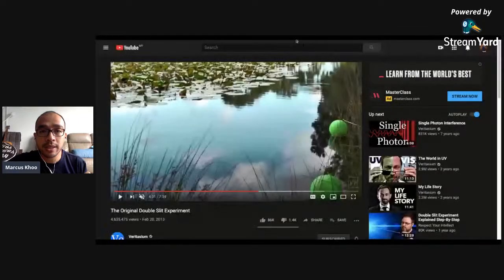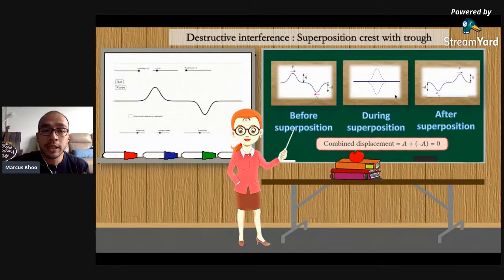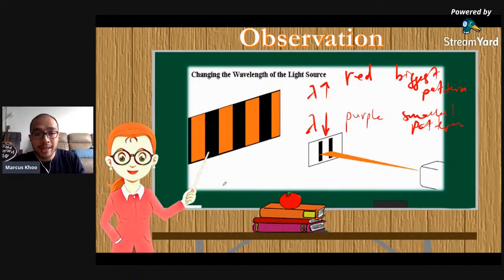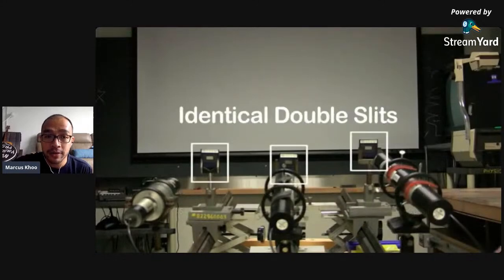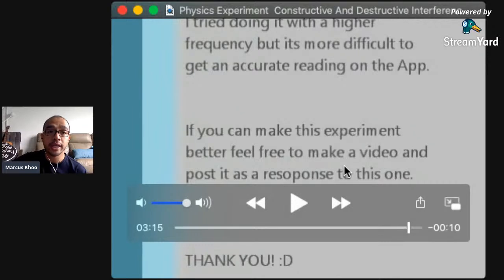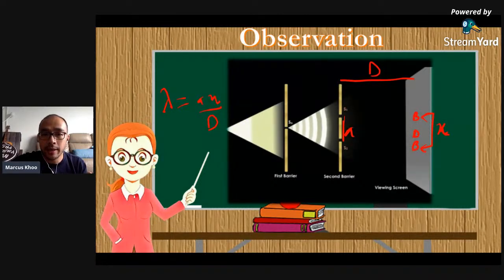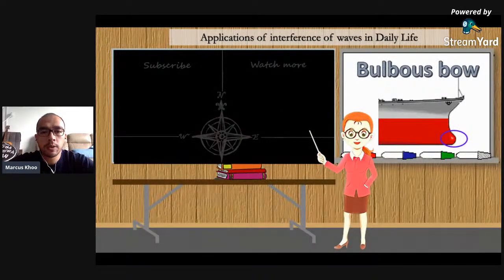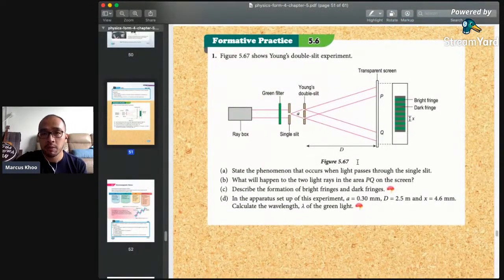Online Classroom Series: Physics Form 4 5.6 Interference of Waves 8 October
In this lesson, we will take an introductory look at the phenomena of wave interference, by looking at the principle of superposition, the types of interference and how it is shown in water, light and sound waves.